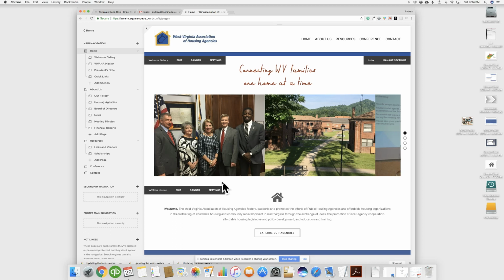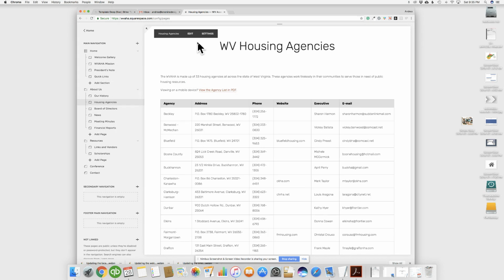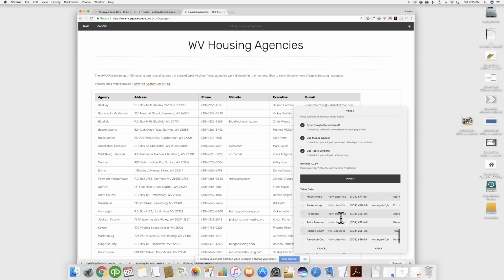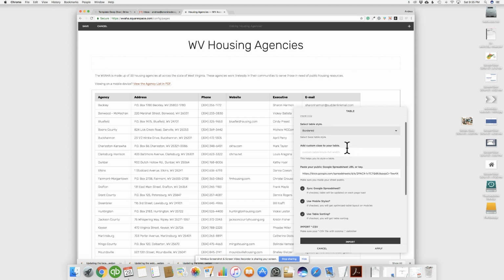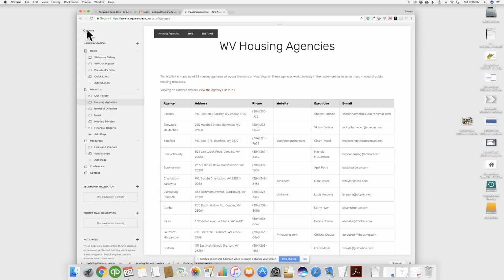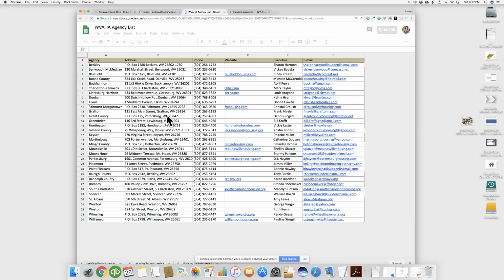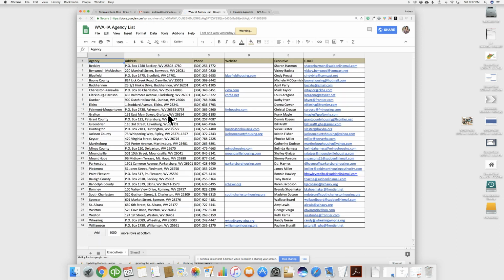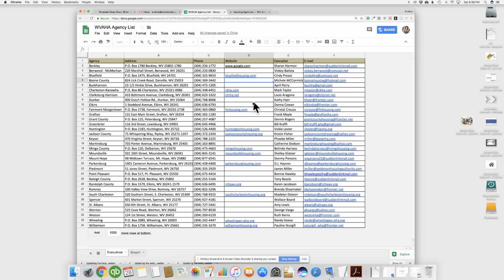WVAHA - Update housing agency table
Updating the Google Sheets housing agency table.
This video was created for the WVAHA training guide. However, it is applicable to any Squarespace website.